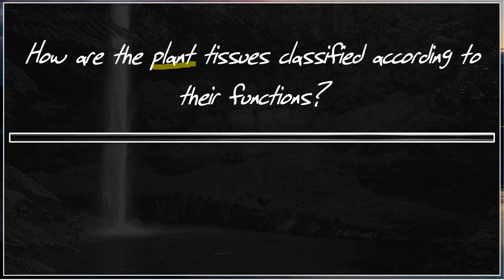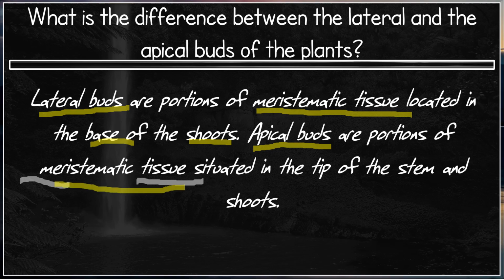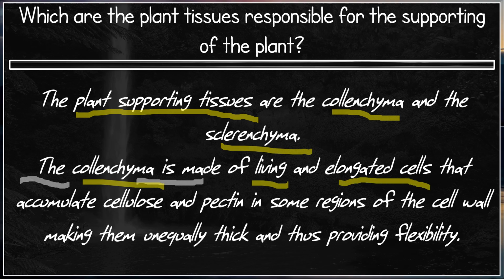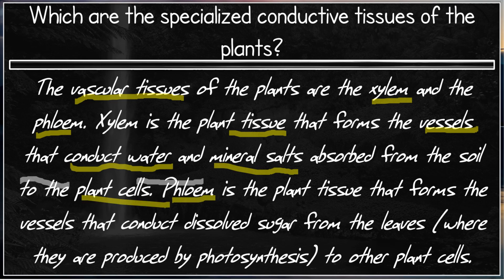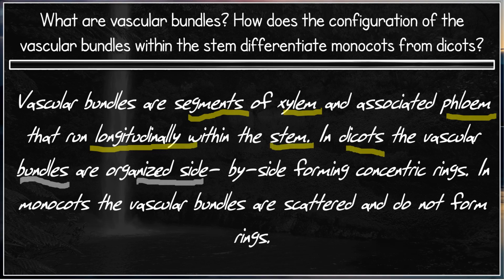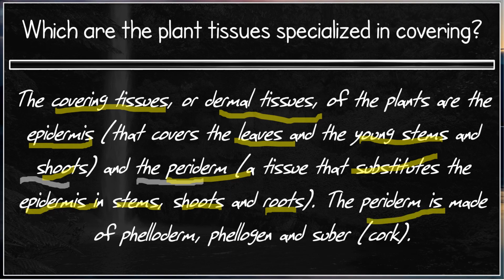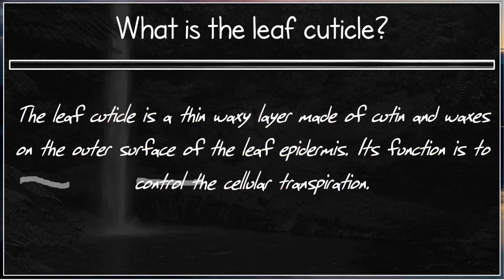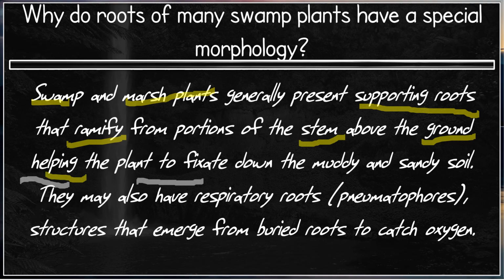1.6 Plant Tissues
Plant tissues are divided into growth (embryonic) tissues, supporting, filling and photosynthetic tissues (ground tissues), conductive (vascular) tissues and covering (dermal) tissues.